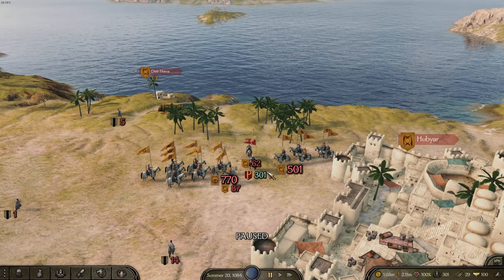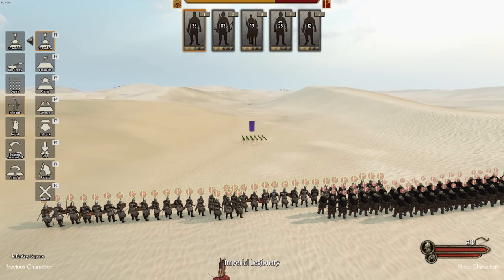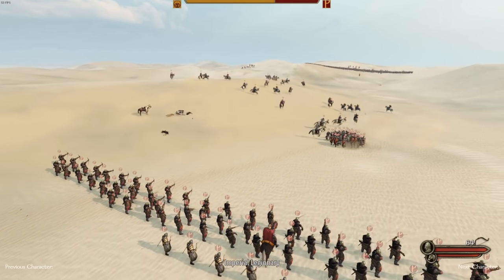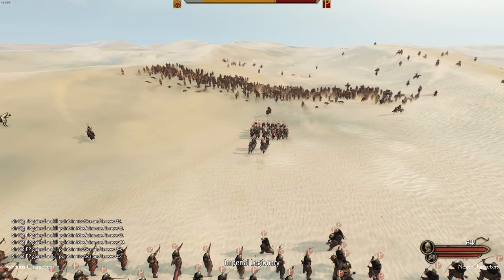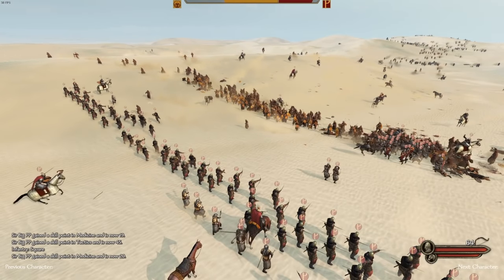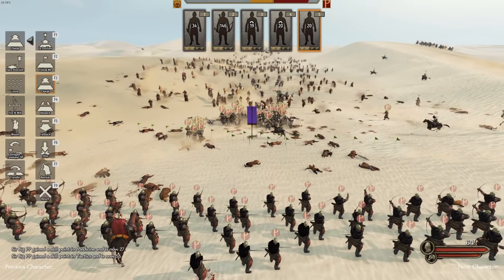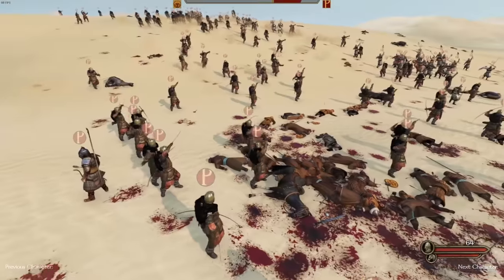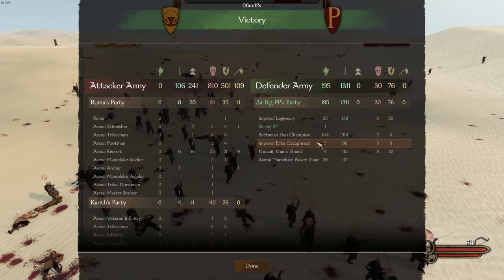Best Troops in Best Formation! | Mount & Blade 2: Bannerlord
After doing in-depths for all of the different categories of troops I have found the definitive best sheild/shock infantry, archers, horse archers, and cavalry and put them into the best possible formation to show you how to win 5 to 1 odds on the hardest difficulty.

Mods: No_Hud Photo Mod